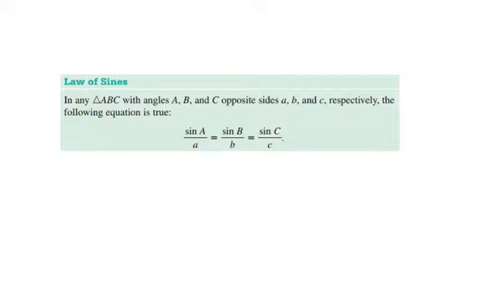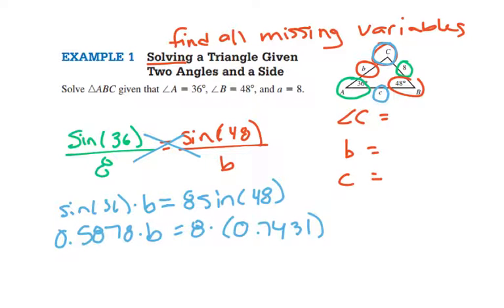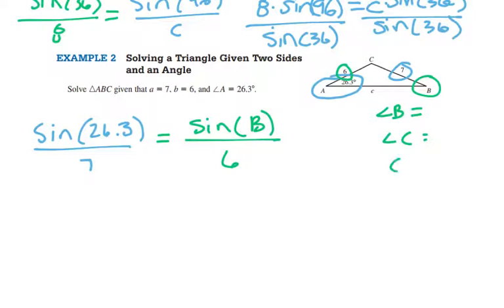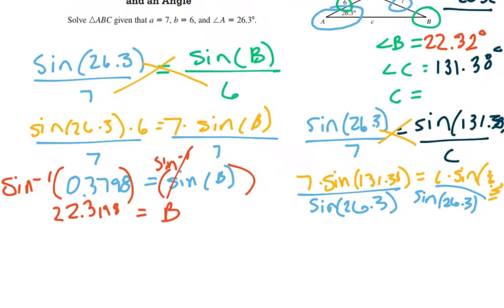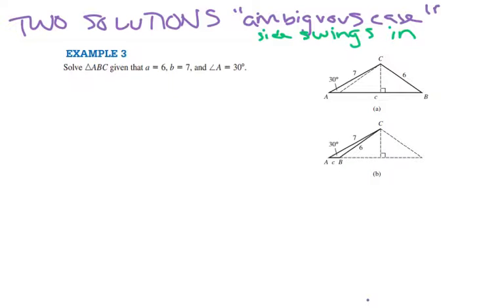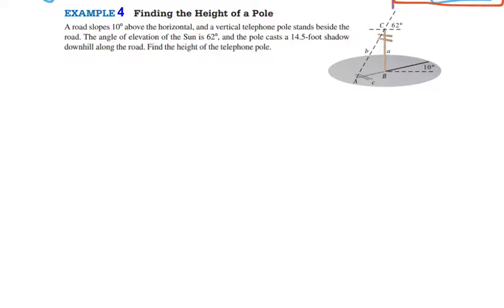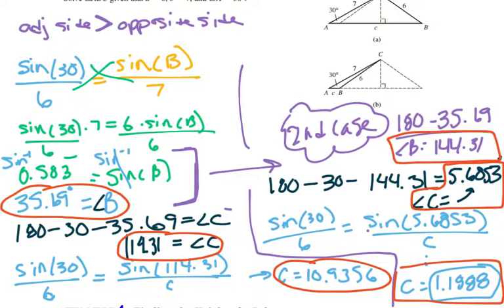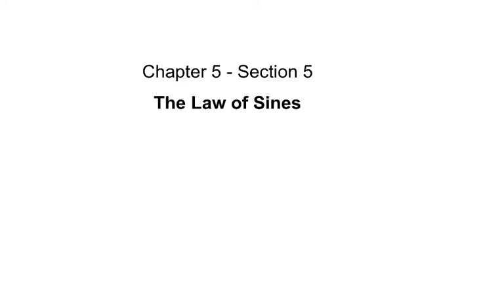PreCalculus 5.5 The Law of Sines Notes Video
This video works though solving a triangle with the law of sines formula as well as introducing the ambiguous triangle case.